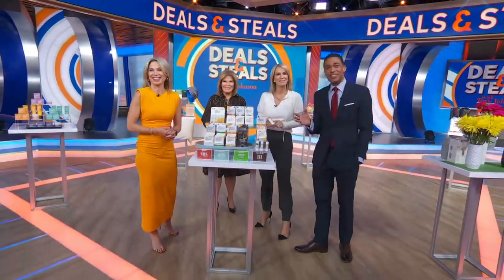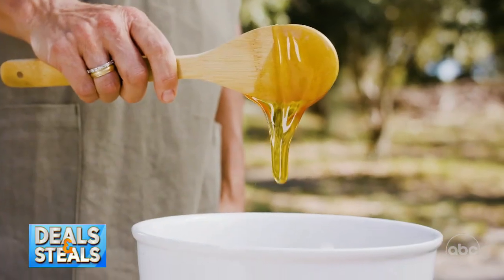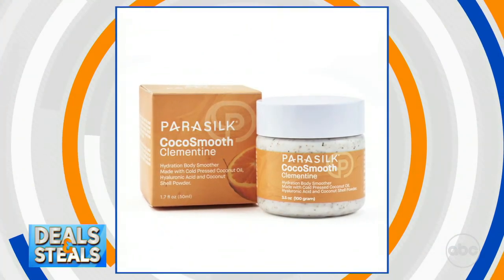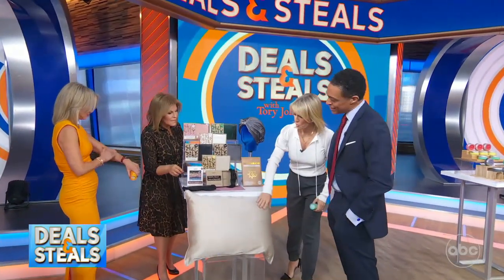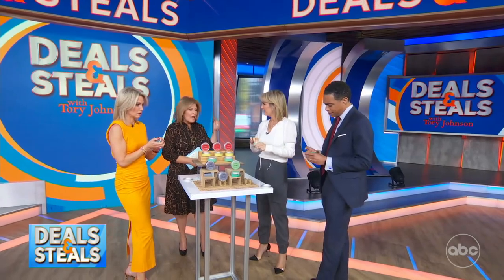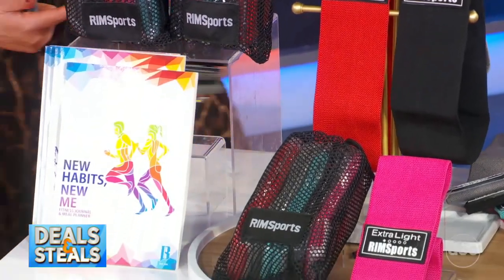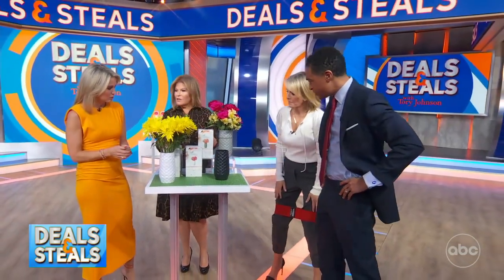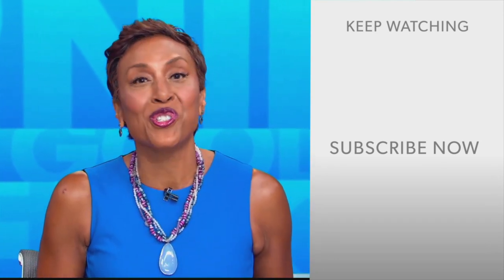‘Deals and Steals’ on products designed for comfort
Tory Johnson with deep discounts on products from six small businesses designed for comfort.